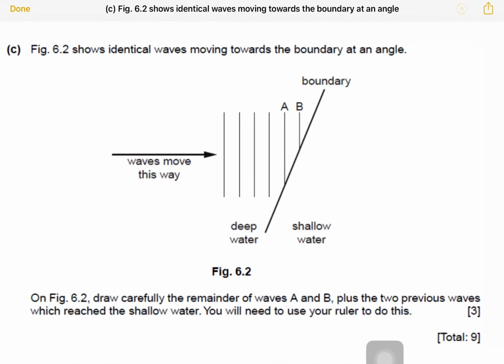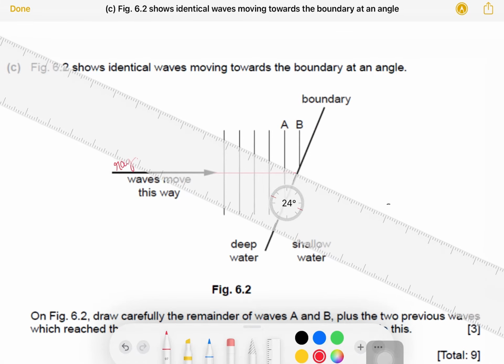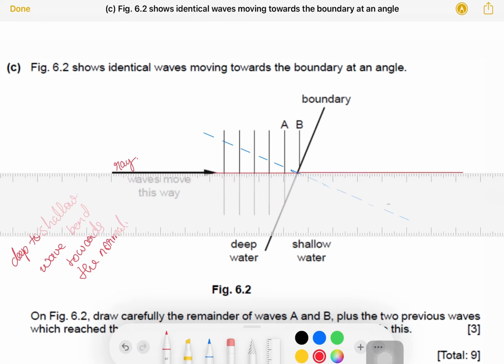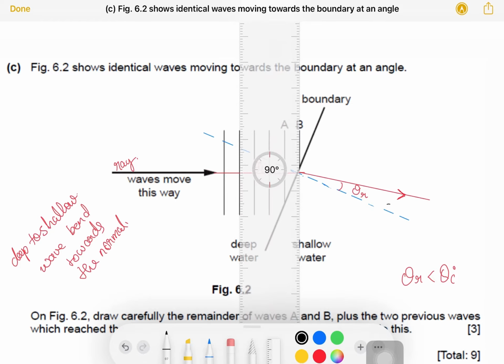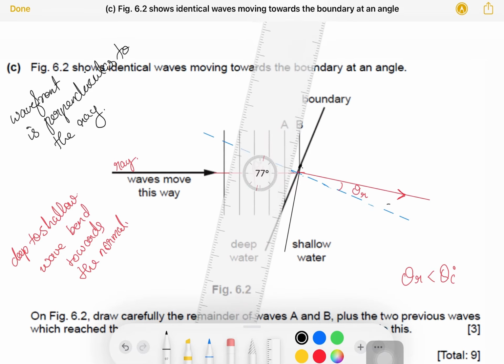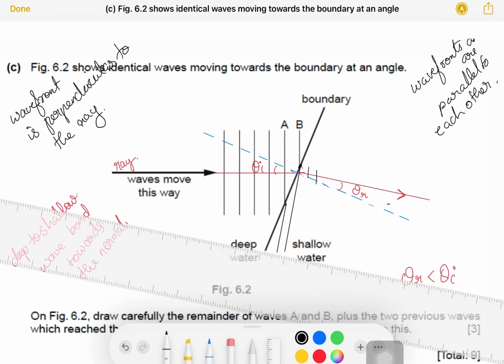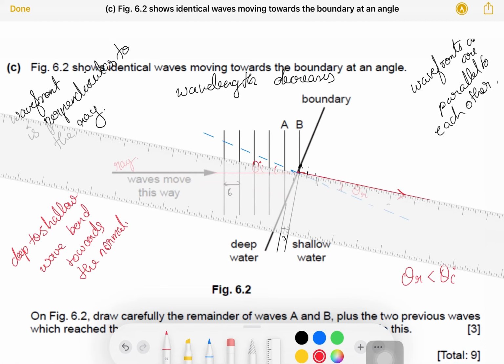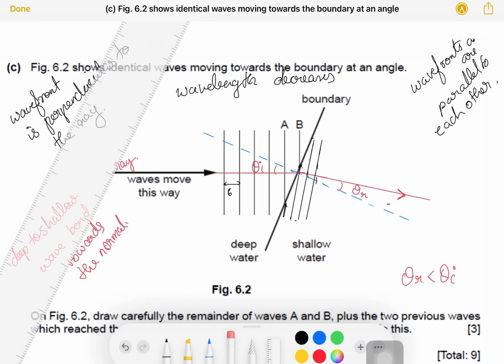Refraction of water waves